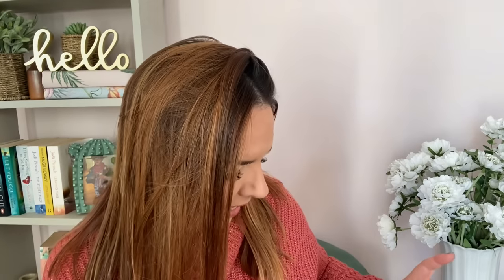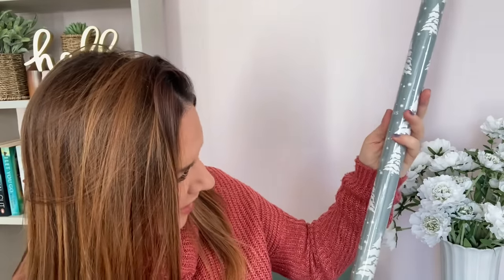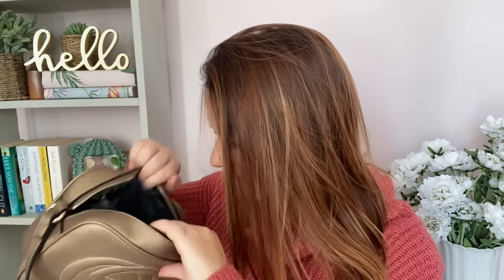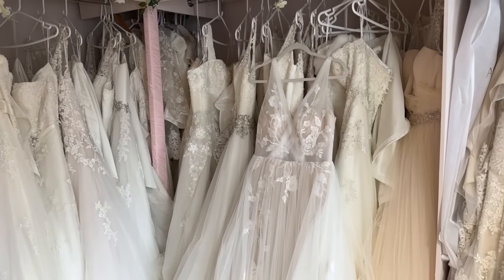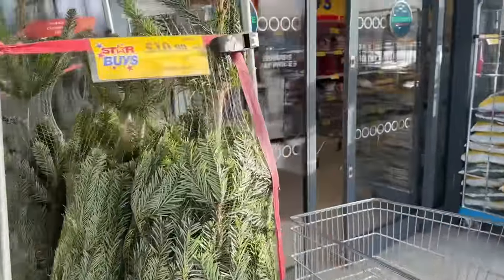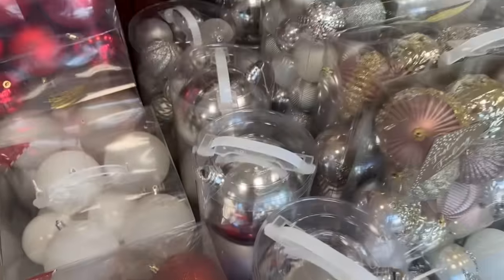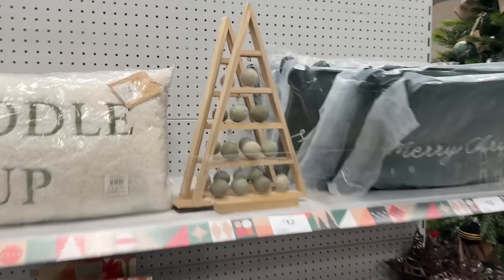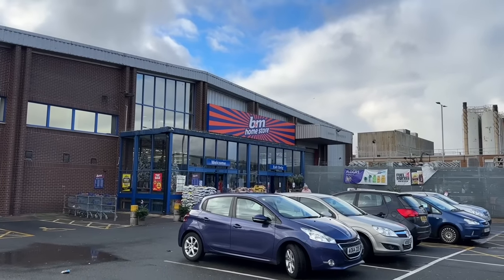Christmas Shopping | Poundland Haul | B&M | Home Bargains | B&Q | Kates Georgian Home Vlog Dec 2023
Hello! I hope you enjoy this Christmas haul and Vlog! xx